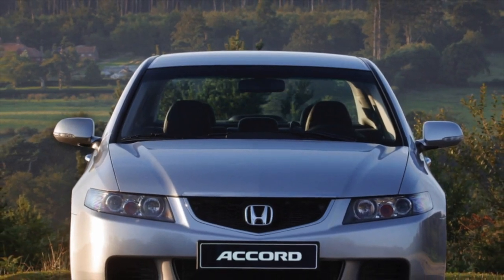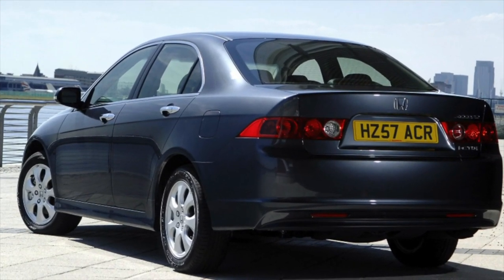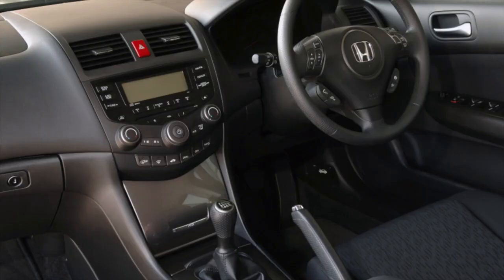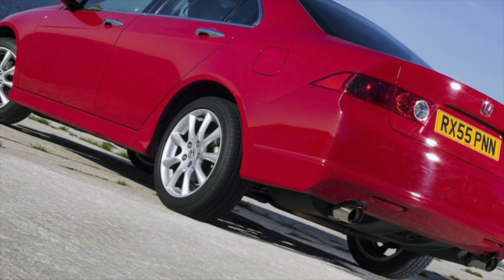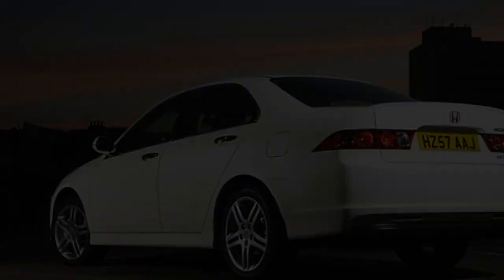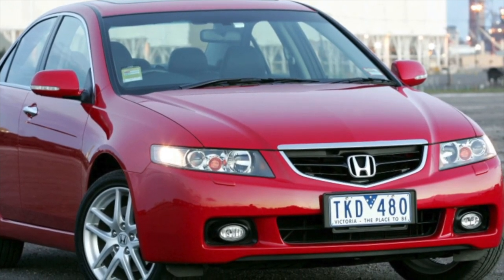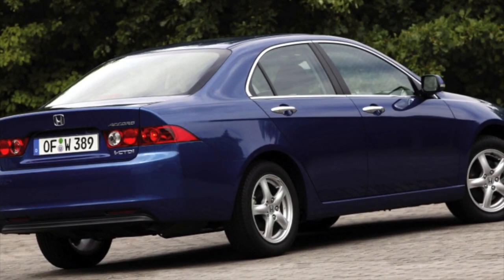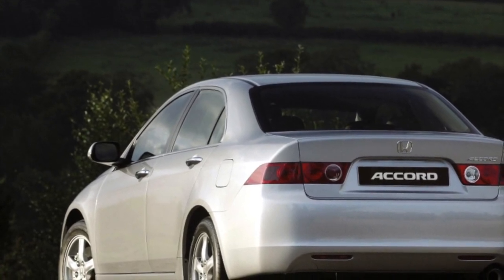Honda Accord 7 Problems | Weaknesses of the Used Honda Accord VII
Should you buy a used Honda Accord VII generation? Pros and cons, maintenance costs and common problems of the Honda Accord 7 generation.

Transmission problems
Engine reliability